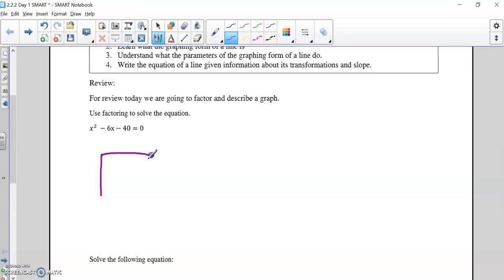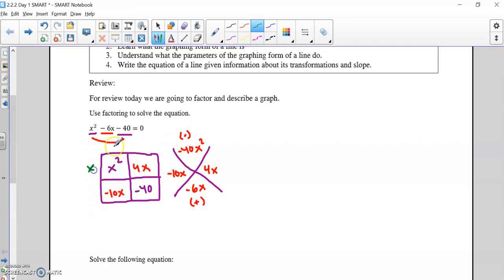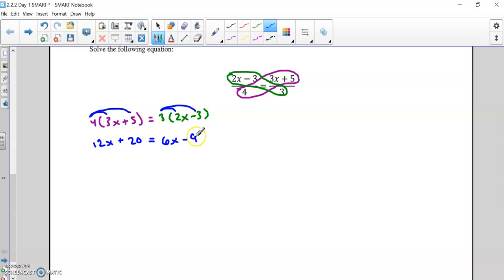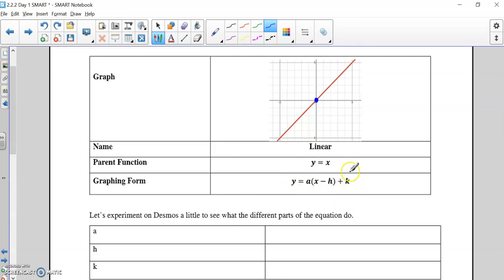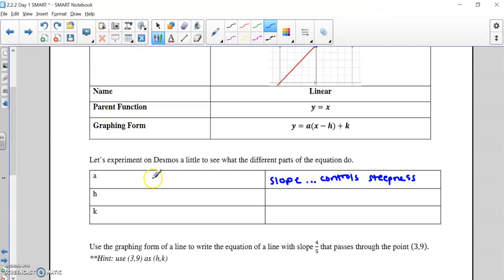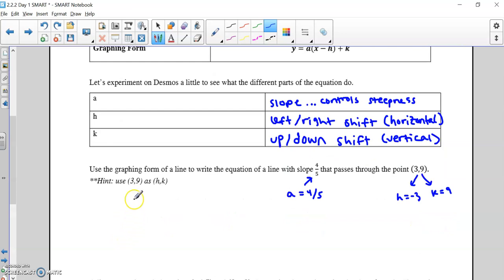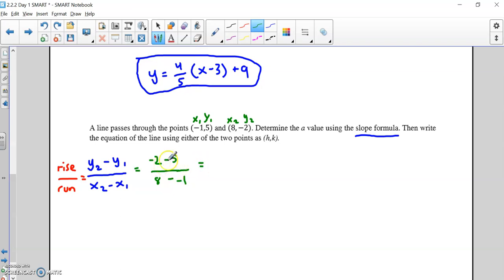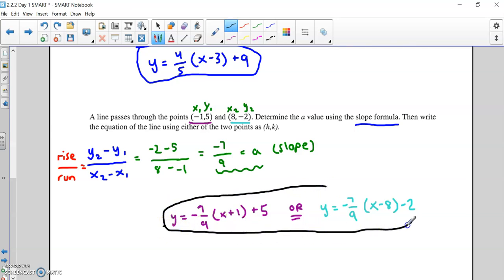2.2.2 Day 1- Transformations of Lines